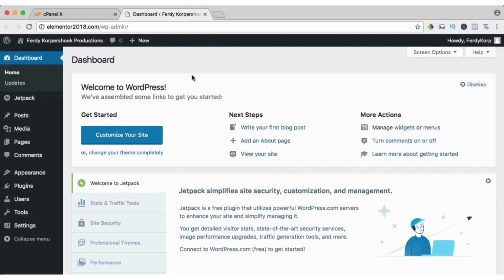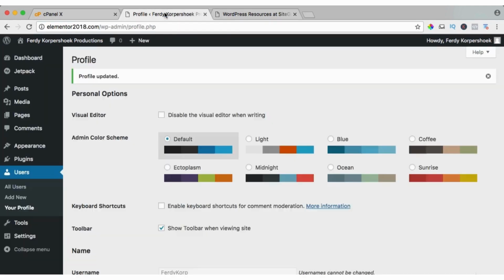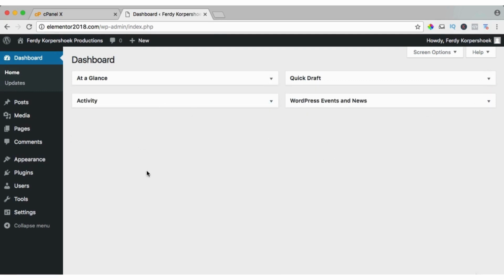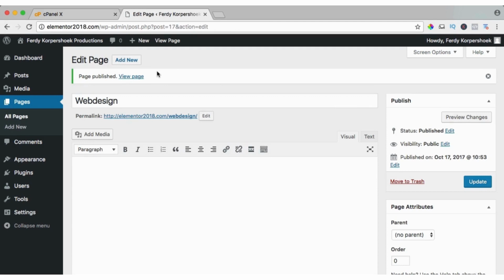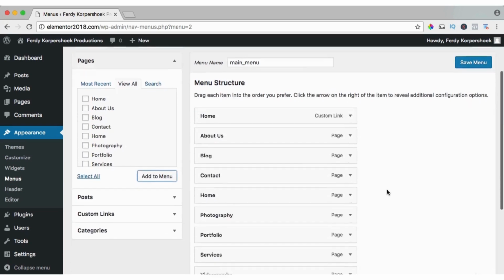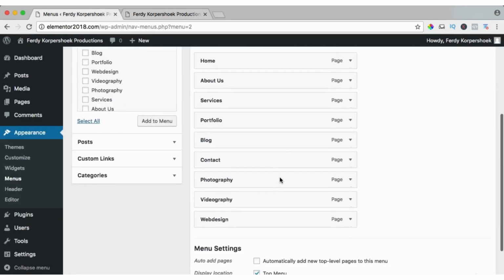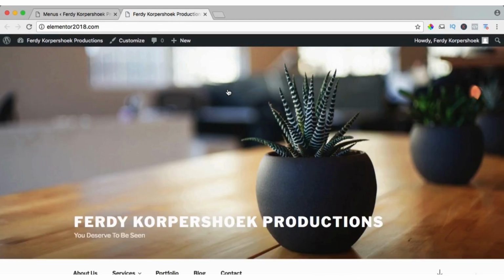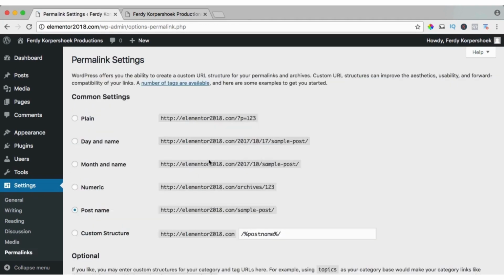Lecture - 3 Cleaning Up The Backend | Wordpress Complete Course